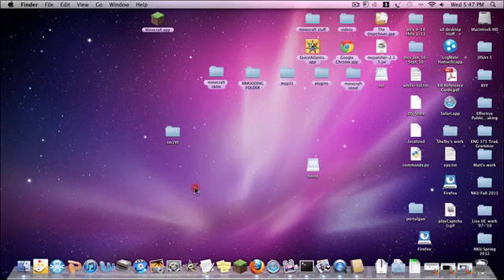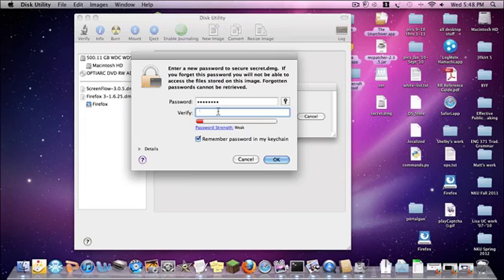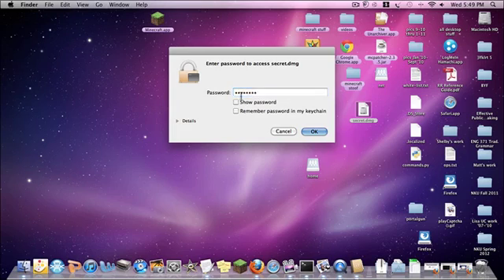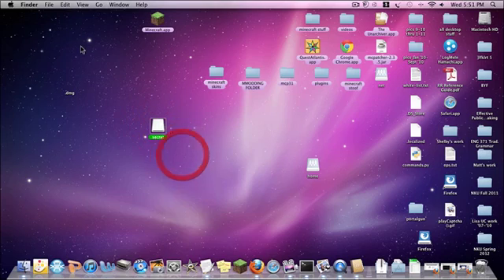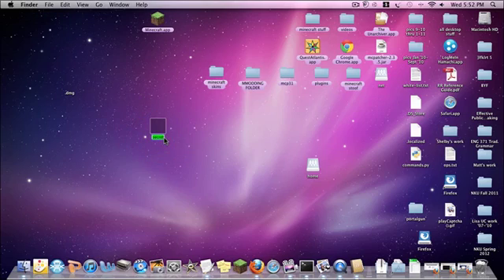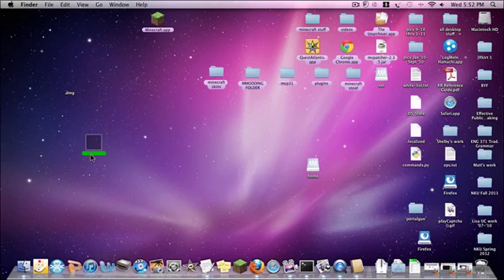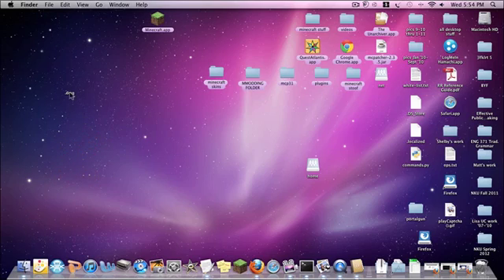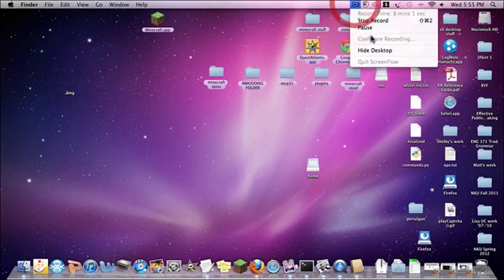How to make a password locked and hidden folder on Mac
hey guys and today i am going to be showing you how to make a password locked and hidden file on your mac. enjoy :)